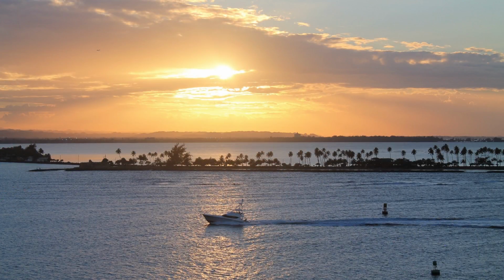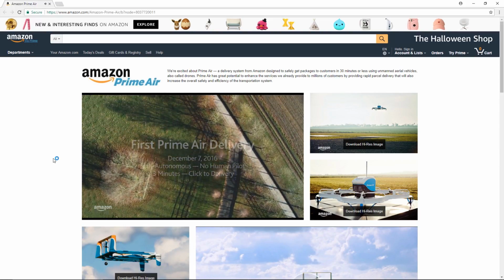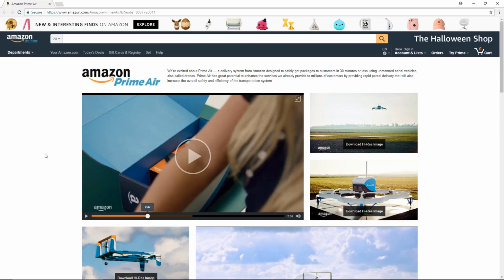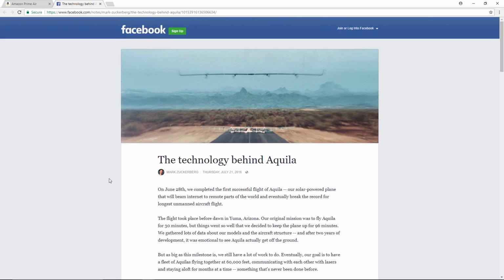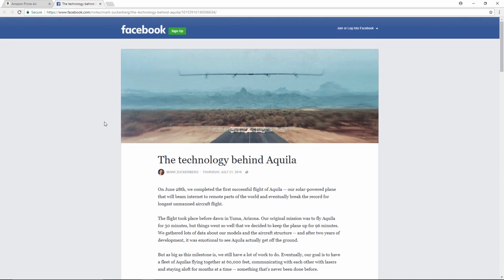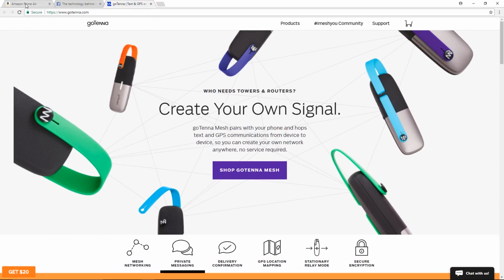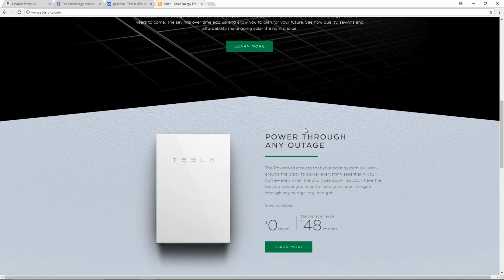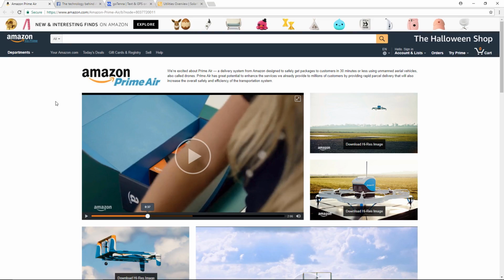How Technology Can Be Used To Help Puerto Rico - Aftermath of Hurricane Maria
In This Video I Discuss How Technology Can Be Used To Help Puerto Rico After Hurricane Maria.

Technology is amazing, it's something that has connected the entire world and allows us to communicate with people, as if they were right next to us.

When that technology goes down, we all suffer. Whether it's an inability to communicate with someone we love, get essential supplies like food and water. Or even just to keep the lights on. We have become dependent on technology for almost all aspects of our lives.

Puerto Rico and other islands were devastated by Hurricane Maria. Entire communities have been destroyed. We need to rebuild in the Aftermath.

But the world is coming together. The United States Government is there helping on the ground, people are donating essential supplies to help people they have never met, get back on their feet.

But it's proven to be difficult to transport all the supplies with normal modes of transportation.

There is a solution to this. We can use Commercial Drones like the one Amazon has to deliver goods to hard to reach locations. We could team up with companies like Facebook to provide free wifi via their solar powered wifi distributing drones. We can use this as an opportunity to explore Solar Power and Solar Power Generators to help when there's a major power outage.

Technology exists today to solve a lot of the issues that are being faced when trying to deliver support.